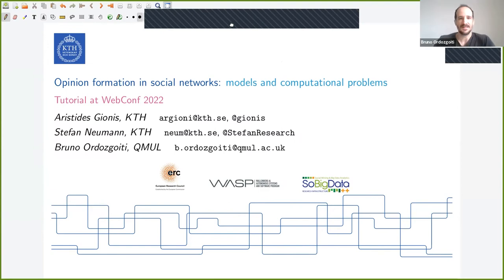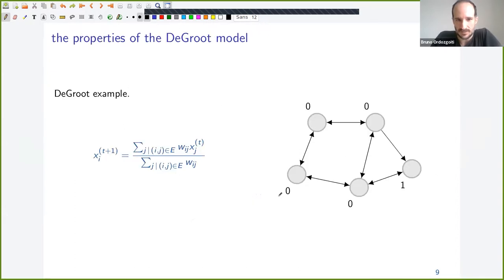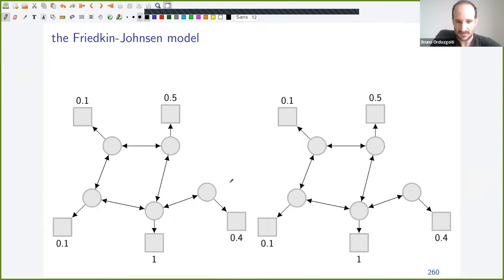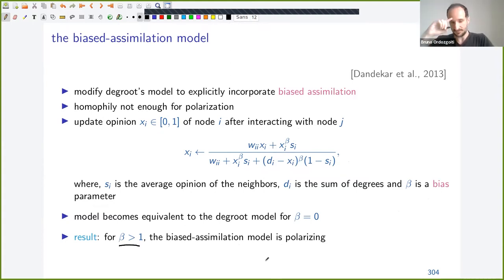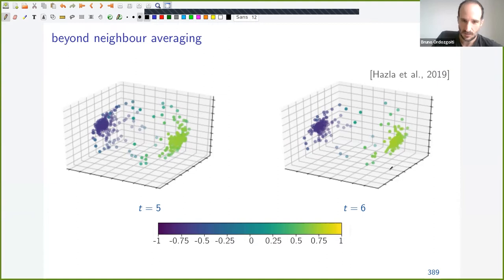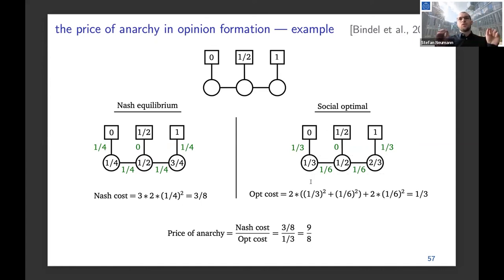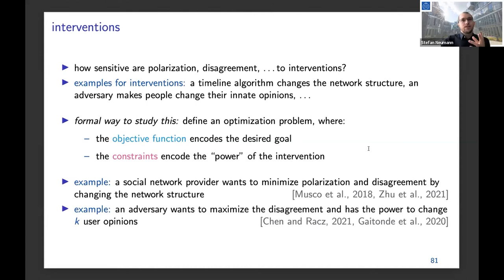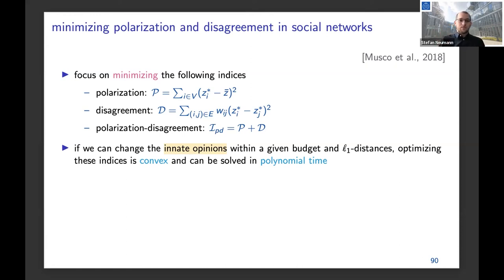T16: Opinion Formation in Social Networks: Models and Computational Problems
Presenters: Aristides Gionis, Stefan Neumann, Bruno Ordozgoiti